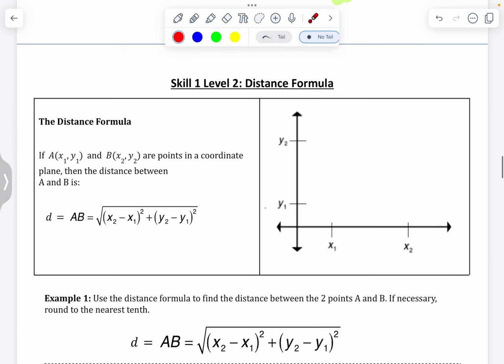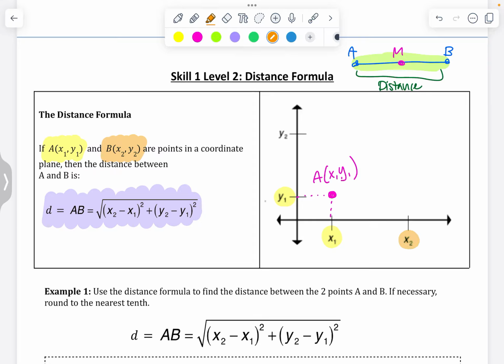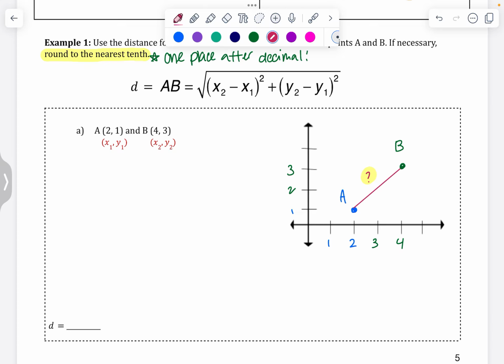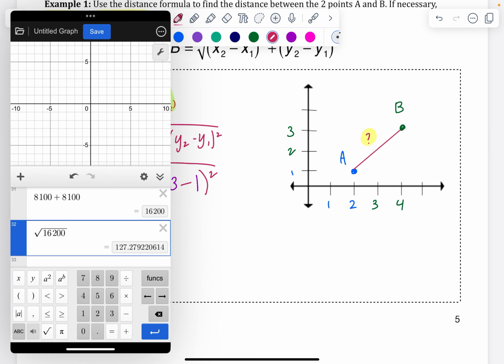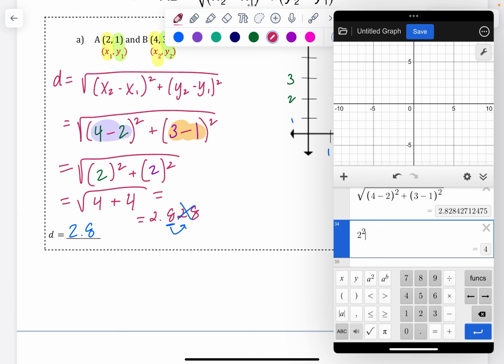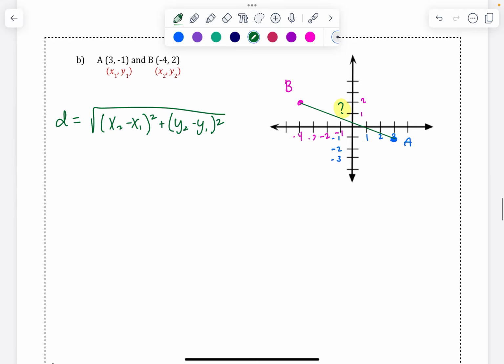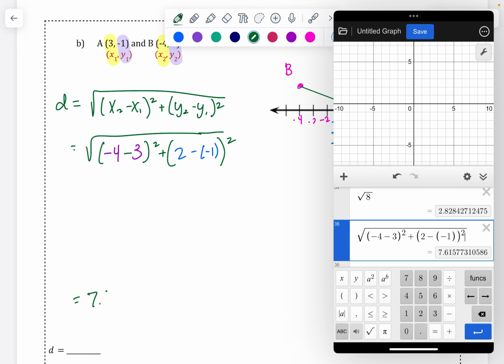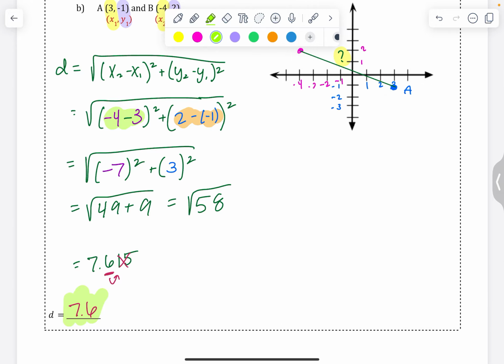Bridge to 70's Geometry Notes pg.5-6 (Dist. Form)